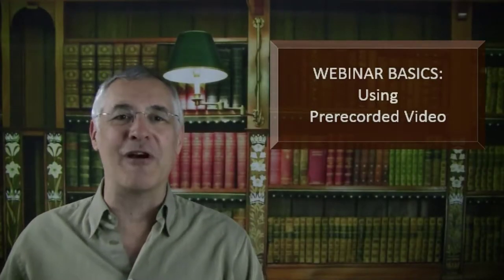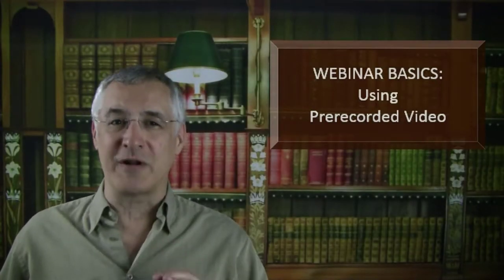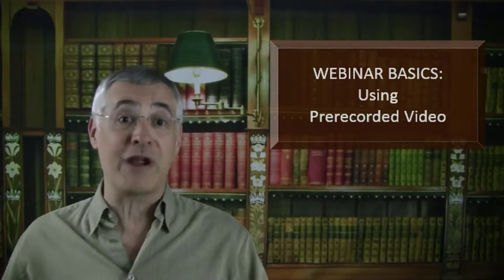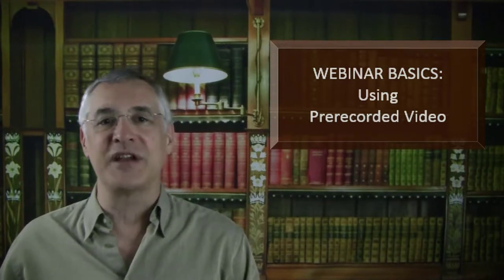Webinar Basics - Using Prerecorded Video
Quick tips for beginners from Ken Molay's series on webinar best practices. This episode deals with showing video clips in a webinar.